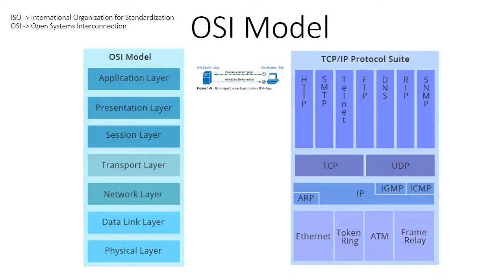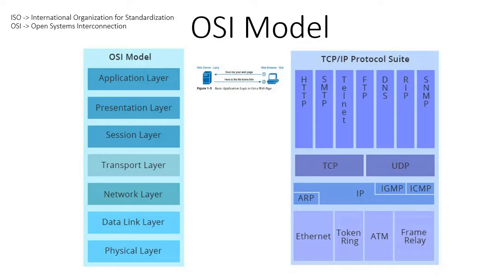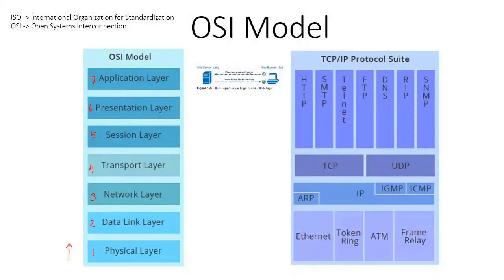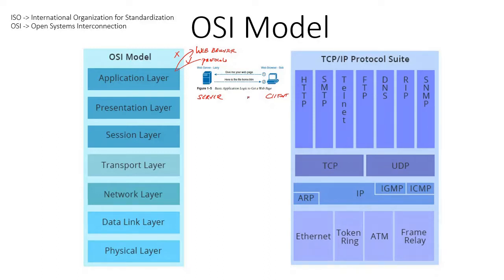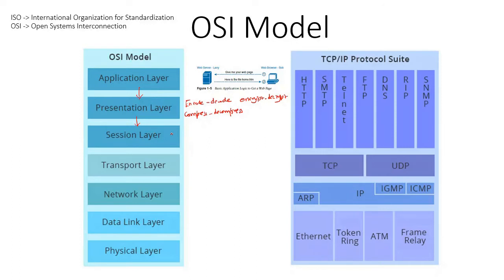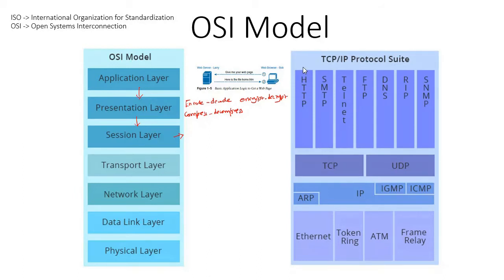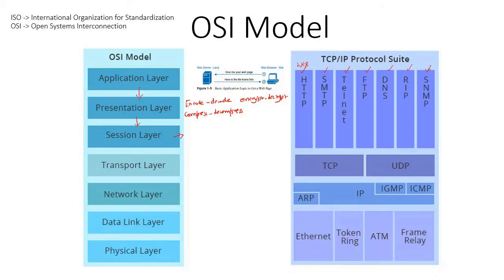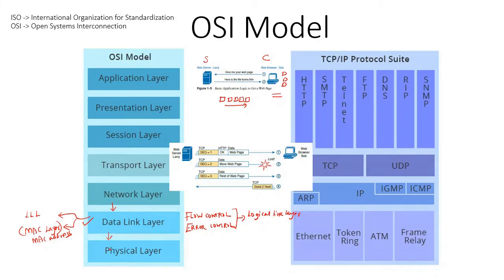CCNA 200-301: OSI and TCP/IP Layer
Complete reference for OSI and TCP/IP Layers for CCNA 200-301 exam purpose.